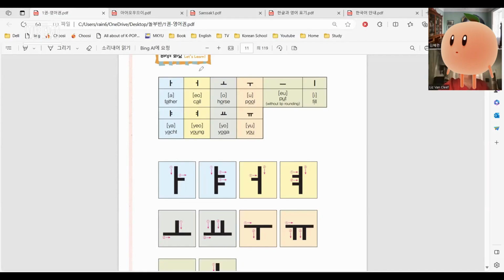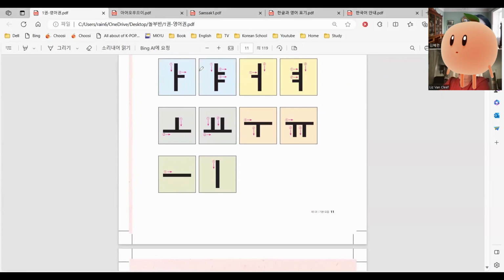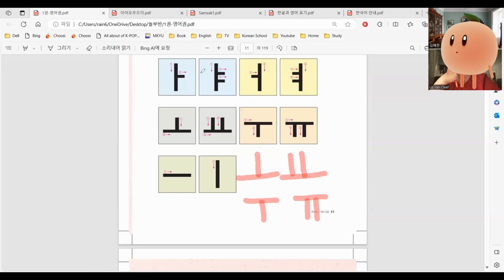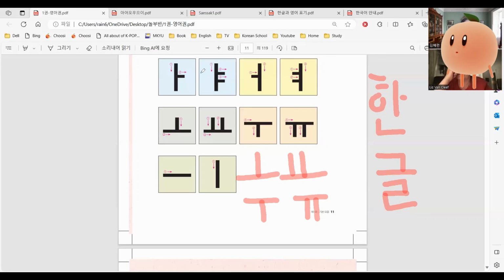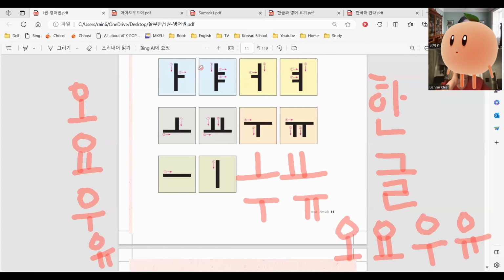[ALLK4BTS] Korean Basic Vowels Writing order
Army! Let's learn Korean for BTS!  ALLK4BTS

This is a place where anybody can learn Korean step by step, starting from the basics.

Enjoy learning Korean without AD!